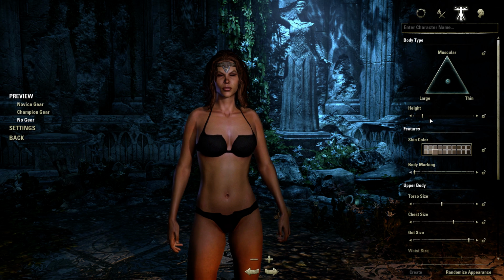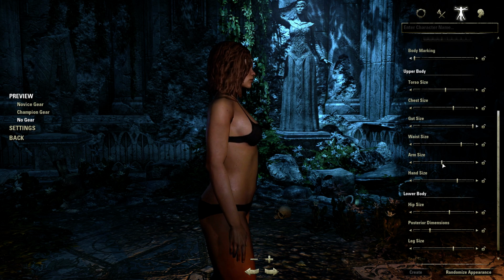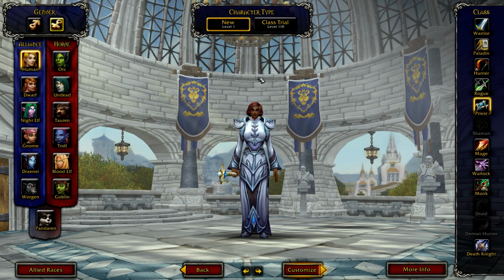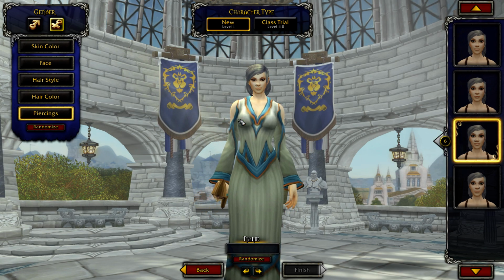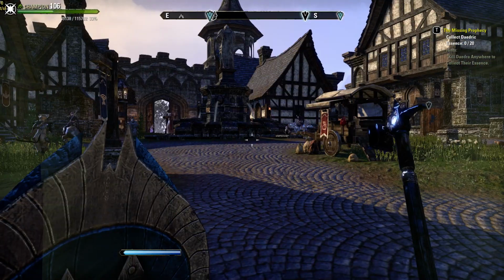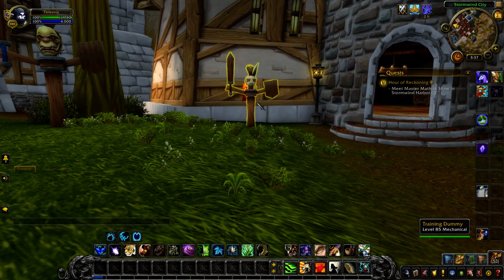Elder Scrolls Online vs World of Warcraft, Part 1 (Non-Competitive look at both games)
Part 1 of a small video series comparing ESO and WoW side by side.  The goal of this series is to educate prospective players on what each game has to offer.

This first video is about the artistic direction each game has chosen to undertake.  Part 2 will focus on gameplay/controls, and part 3 will focus on the content each game has to offer.